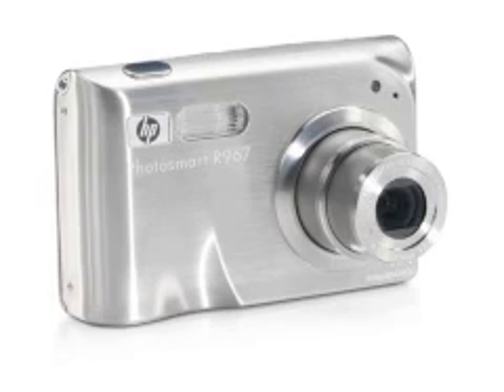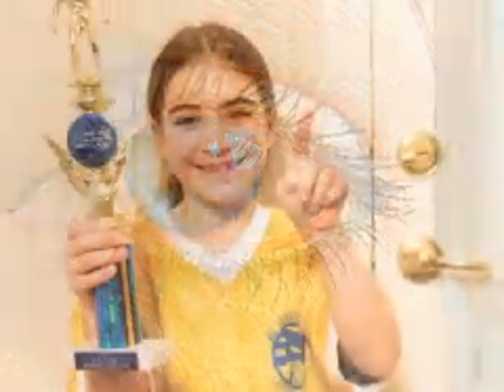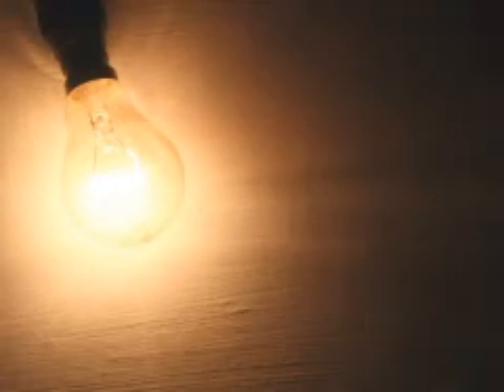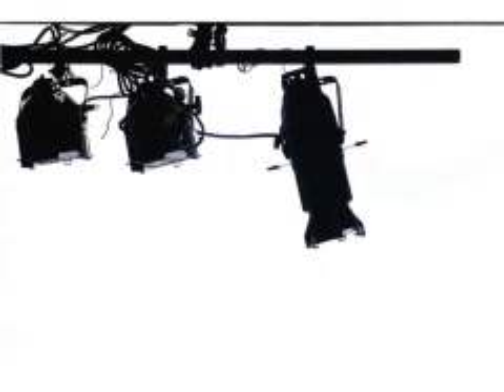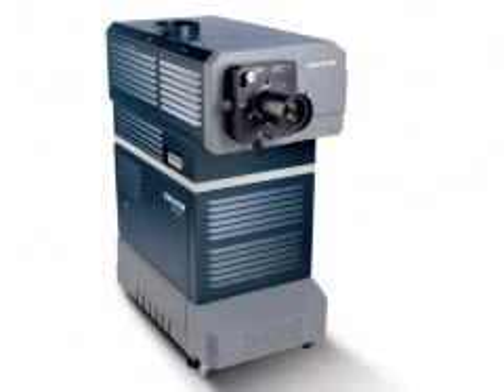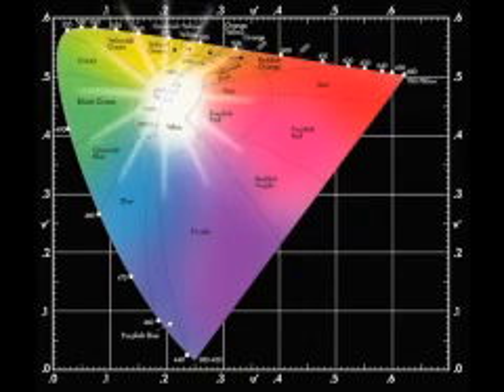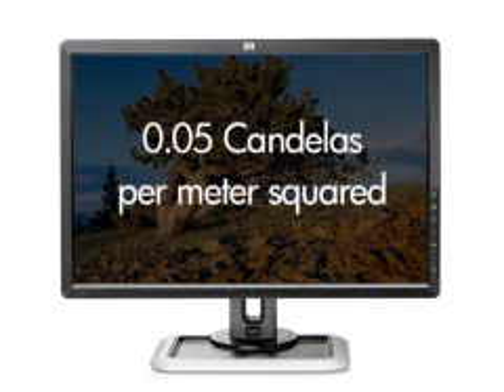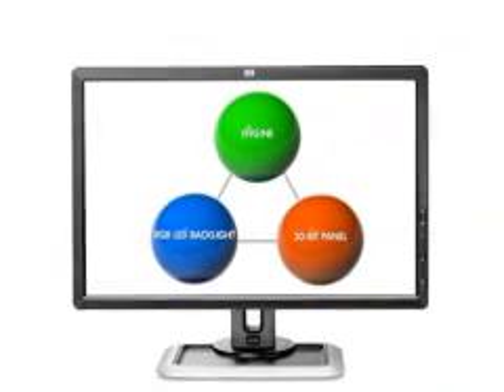HP DreamColor Display - RGB LED Backlight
Adjustable whitepoint, broader gamut and CRT-class block level